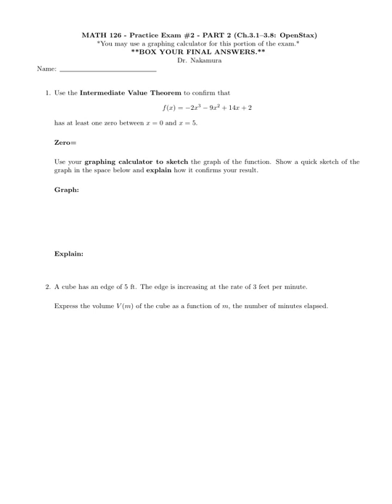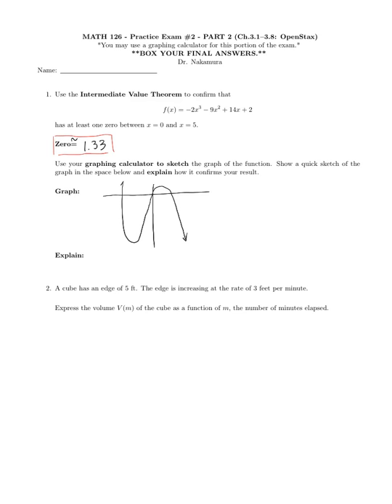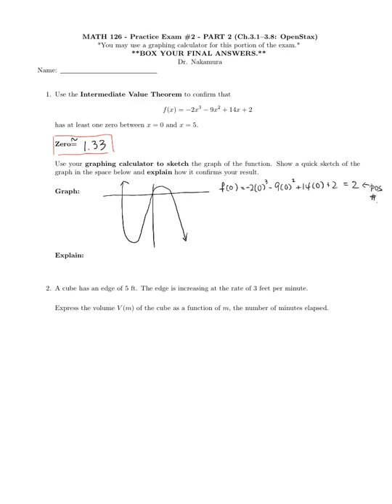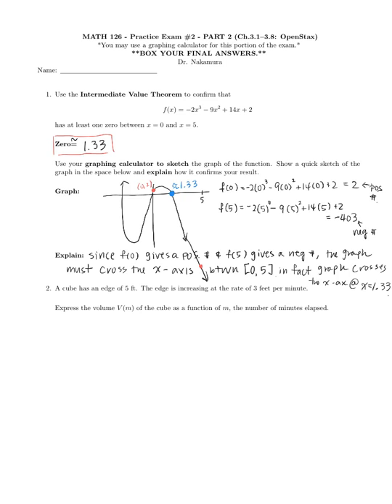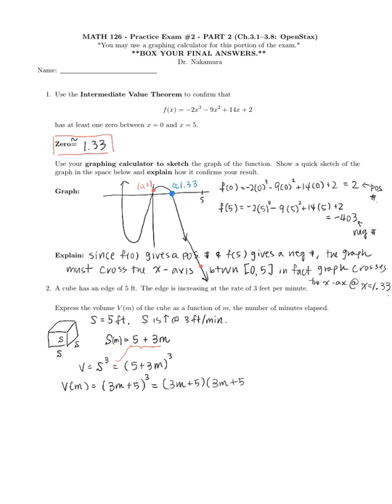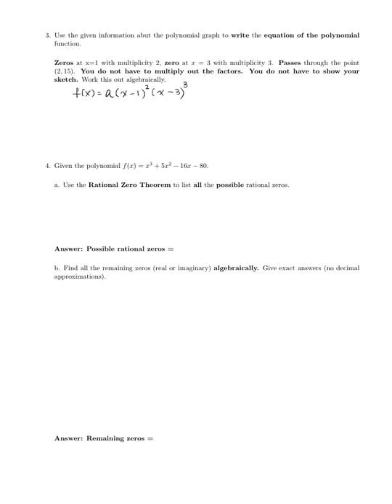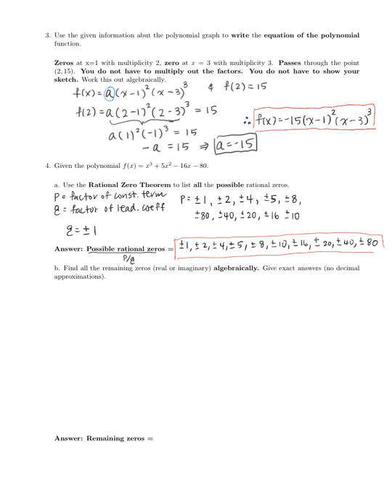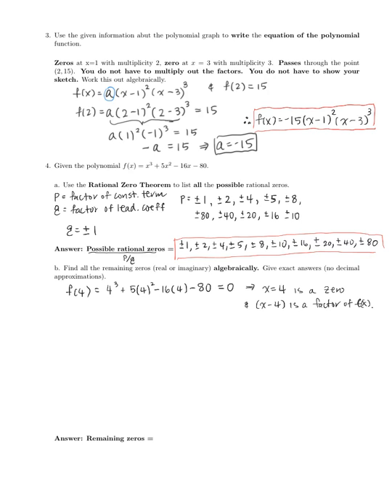Math 126 Solutions to Practice Exam #2 Part 2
Going over Part 2 of Math 126 Practice Exam #2.